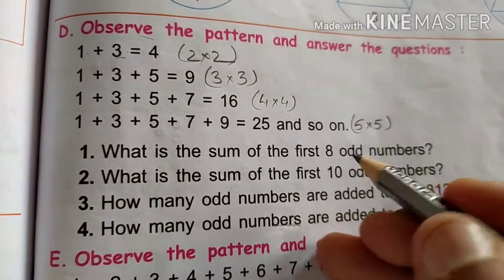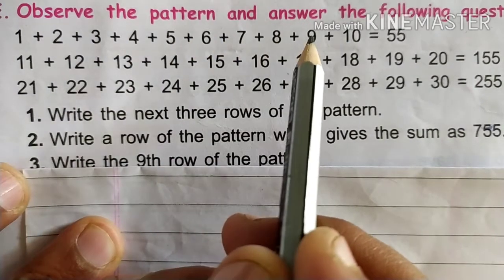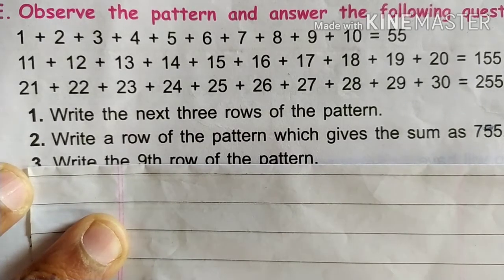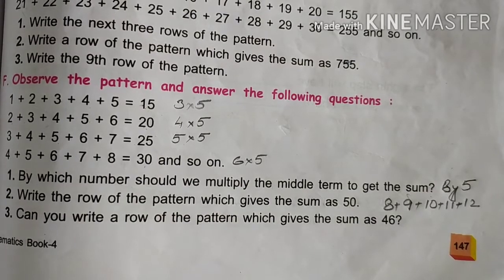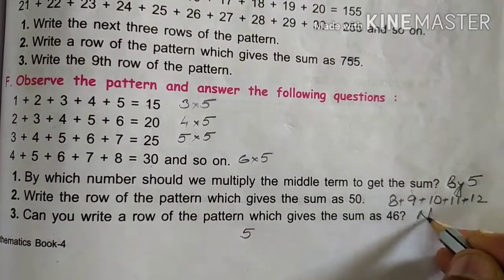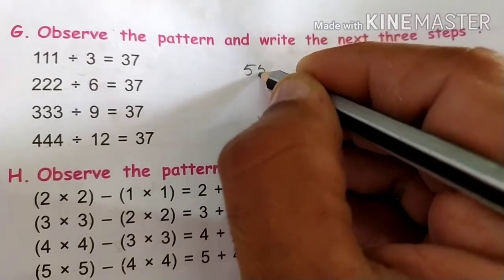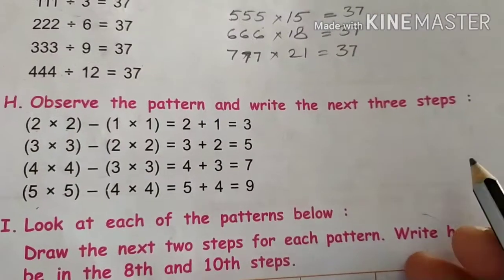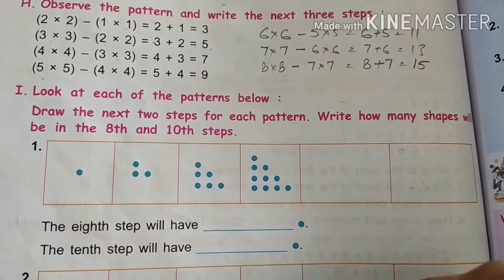Patterns || part 5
Hi
In this video I tried to minimise your unwanted labour by giving shortcut tricks and tips | And I want to give 2 hours work in 2 minutes| 2 ghante Ka kaam 2 minutes me... Hope you like my work.
Thnq so much